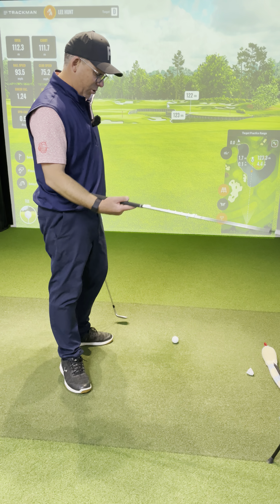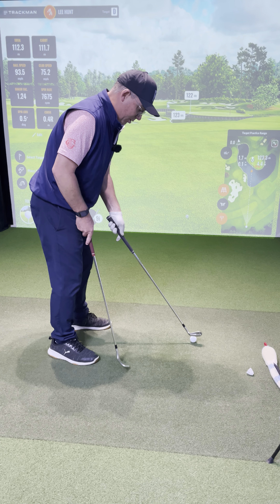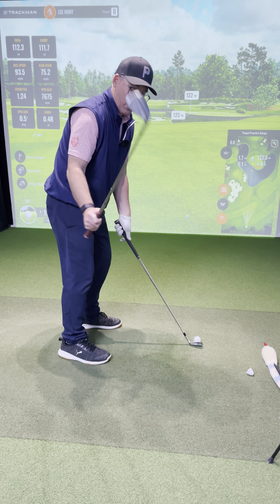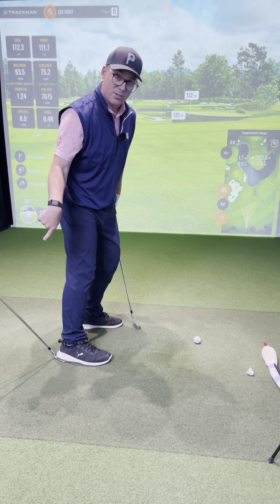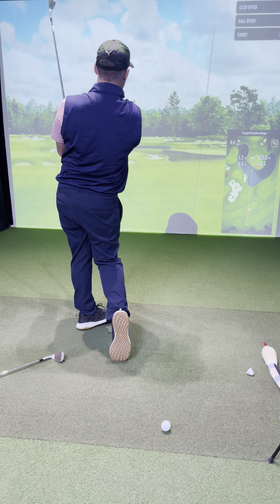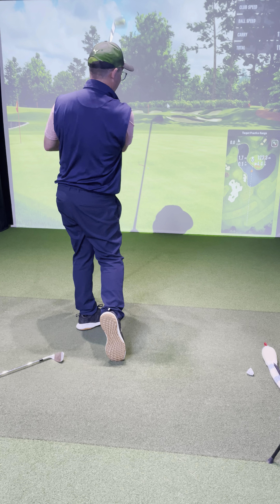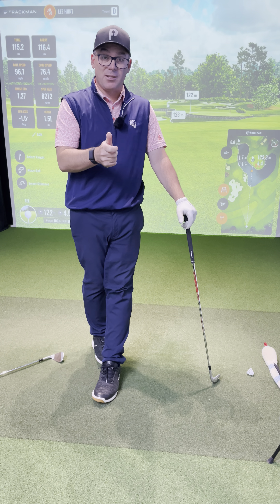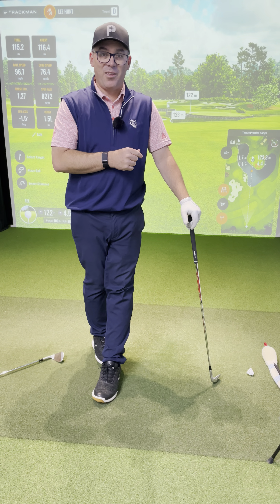Improve Your Golf Swing with This Game-Changing Tip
Do you want to hit the ball more consistently?

Follow this simple tip to hit the golf ball further and more consistent every time.